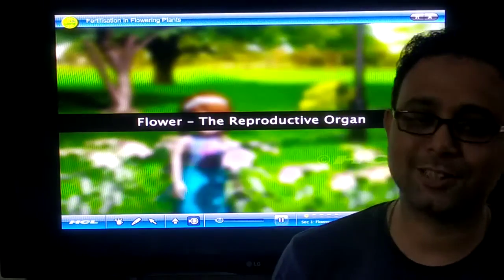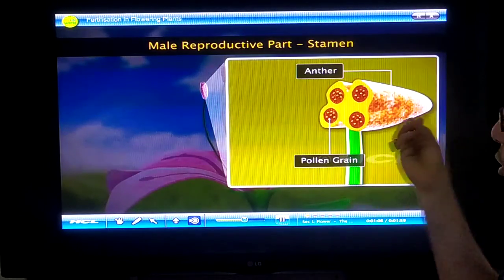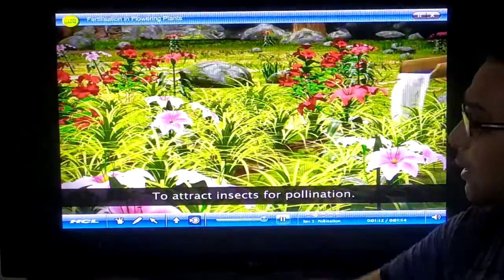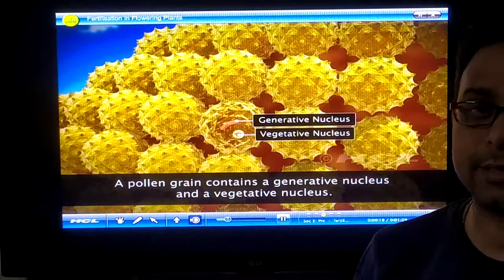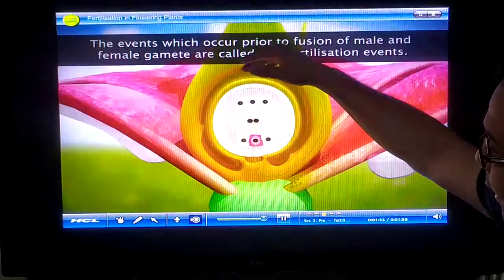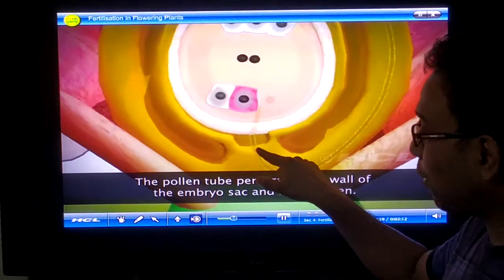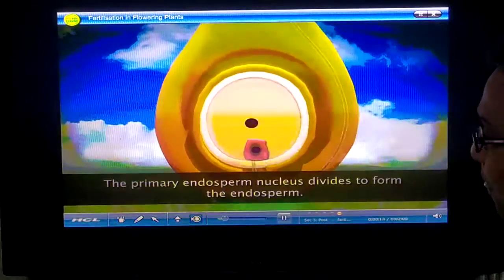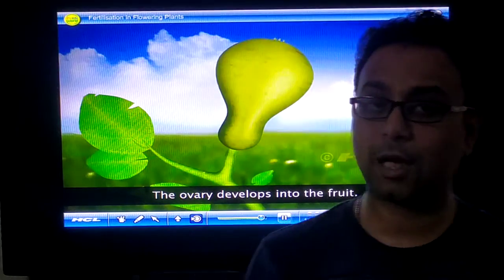Class 9 ICSE Biology || Day-3 || Pollination and Fertilization | By Arunavasir